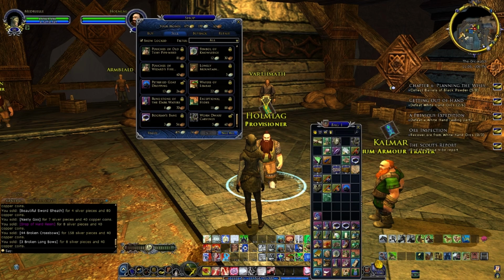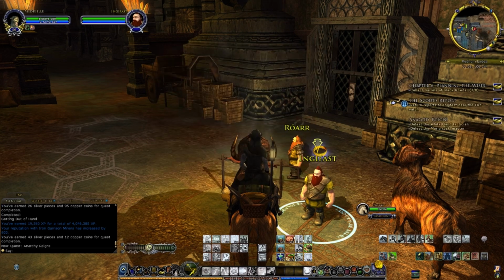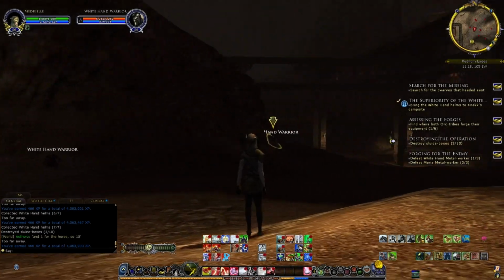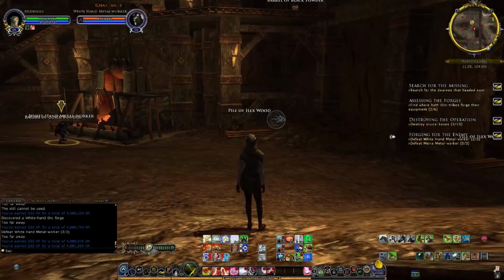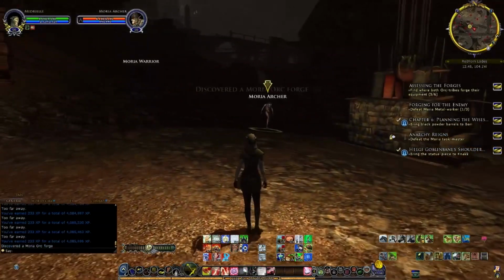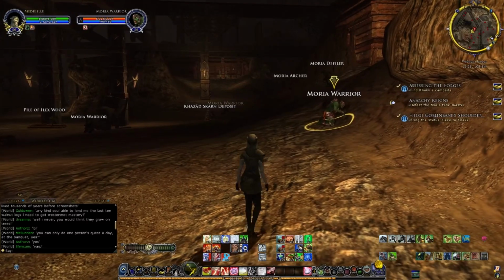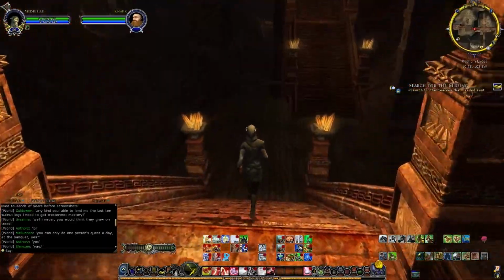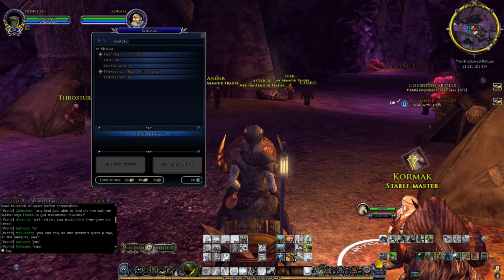LOTRO - Exploring Middle Earth - Quests of the Redhorn Lodes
It's time to kill lots of orcs as I explore the Redhorn Lodes and help various dwarves to sow dissent between the orcs of Moria and the Whitehand orcs that have started taking over. And, while I'm at it, I look for the black powder kegs for Bori in the 21st Hall.